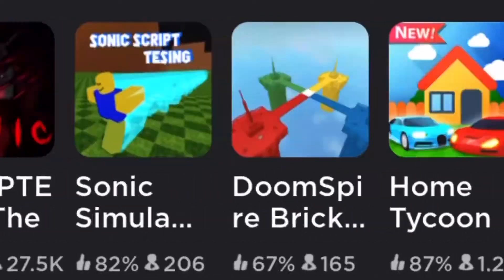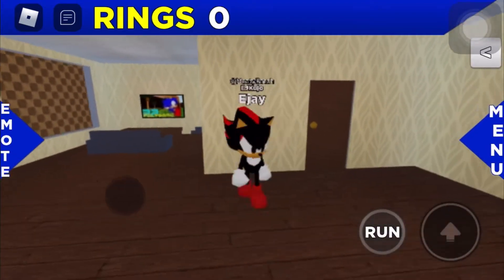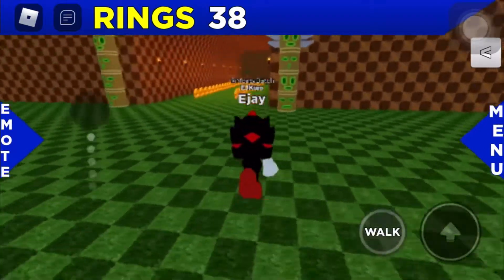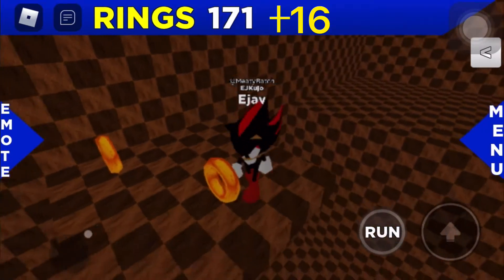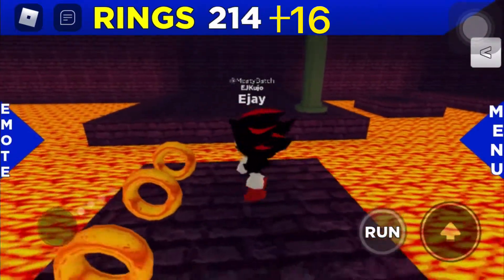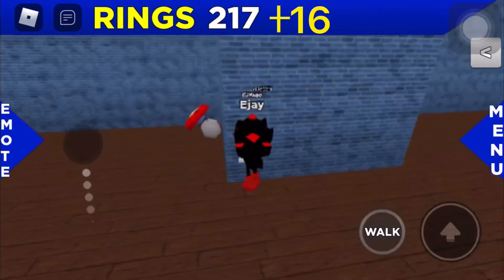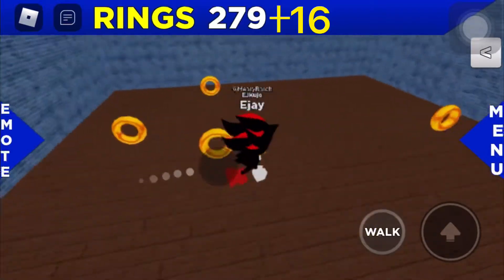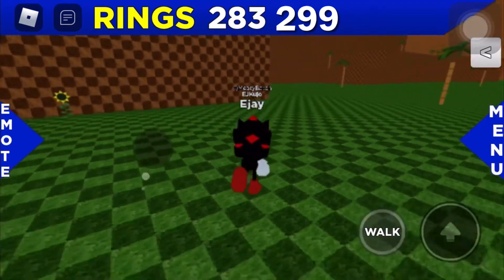How Many Rings Are In PolySonic Rp? (Roblox)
PolySonics a Roblox game that me and my friends play to make videos on! Not with this channel of course but today I decided to see how many rings are in PolySonic! Watch the video to see how many there are!